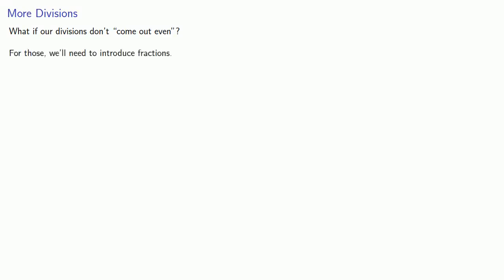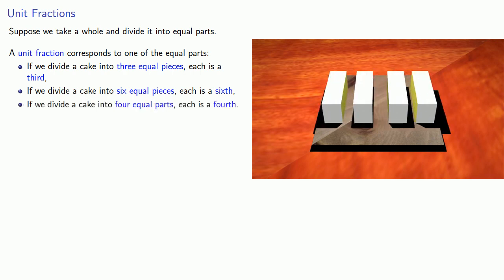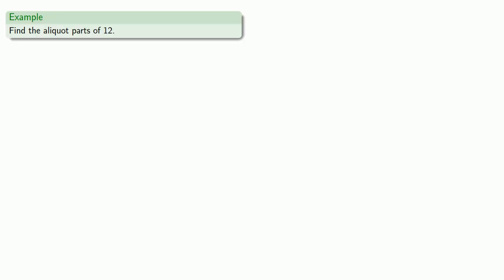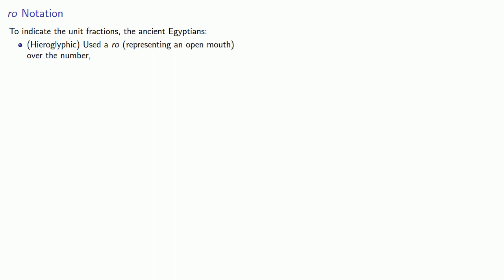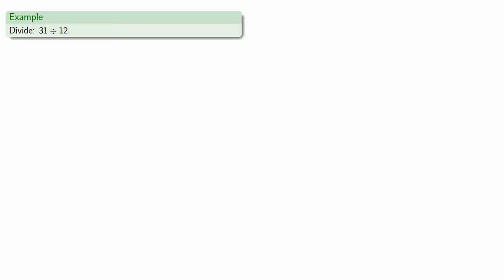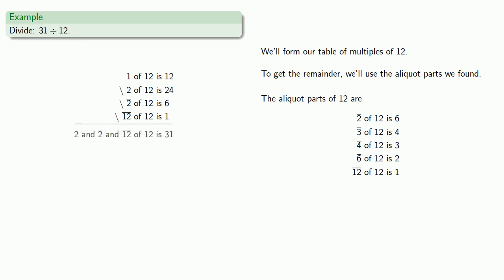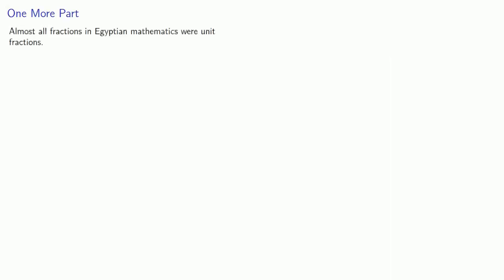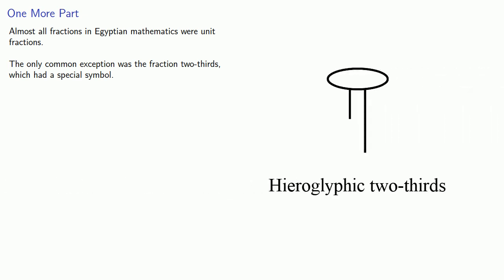Ancient Egyptian division, part two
How the ancient Egyptians divided, continued.